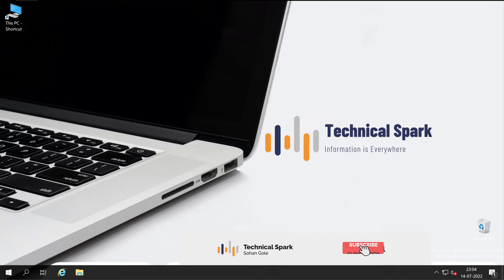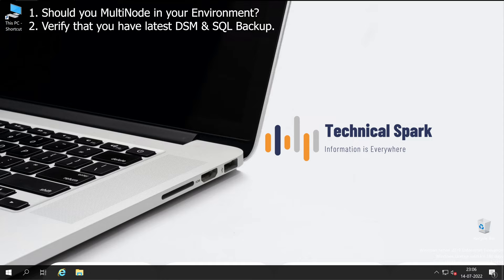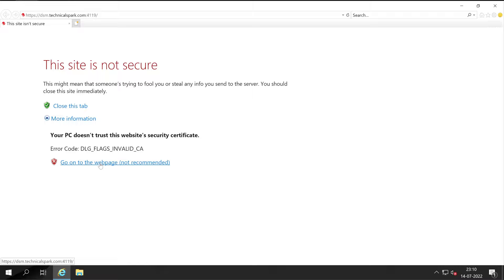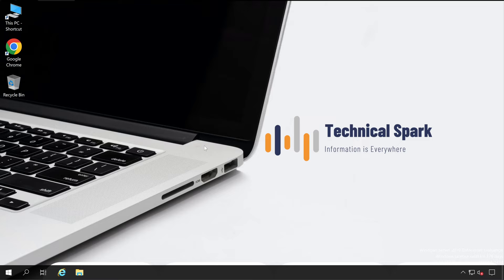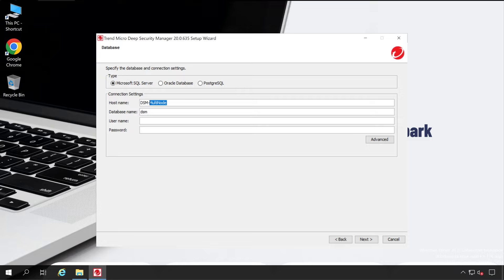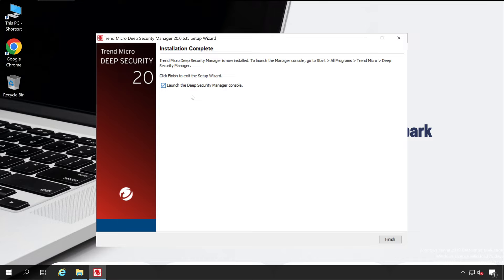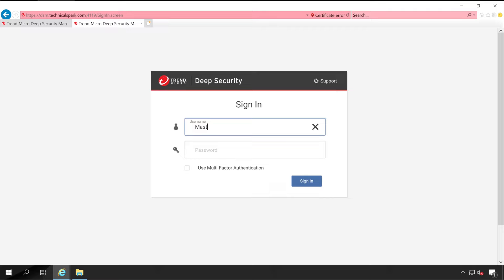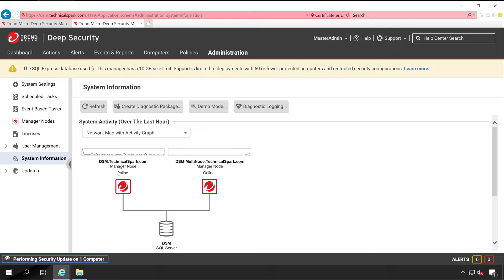Trend Micro Deep Security Manager Multi Node server installation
In this video you will learn how to install Trend Micro Deep Security Manager in Multi Node.